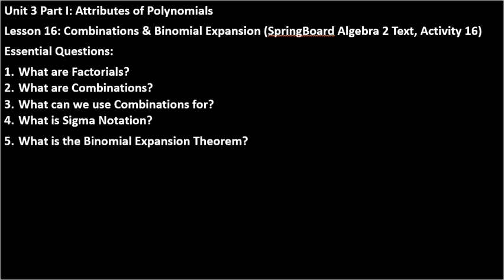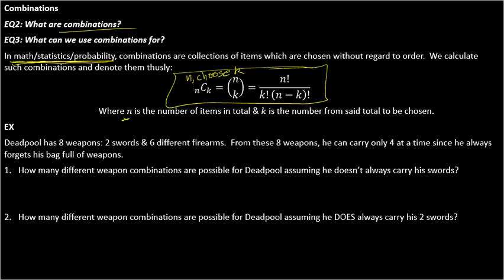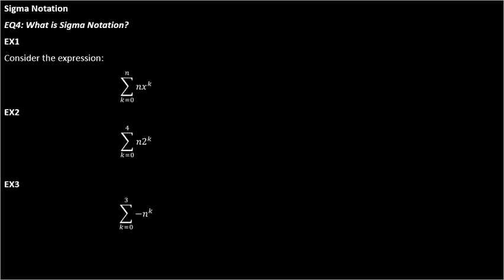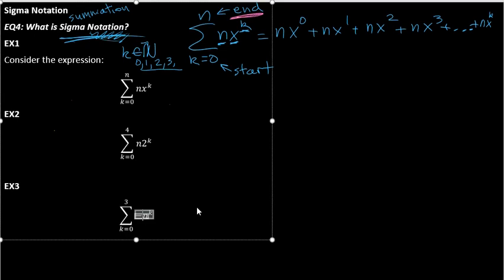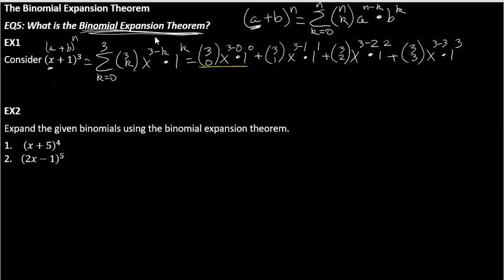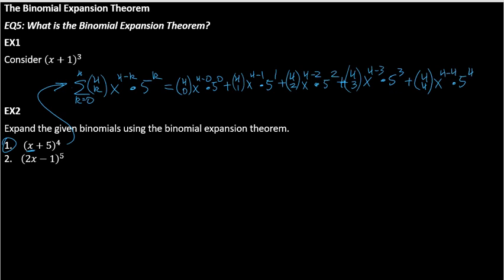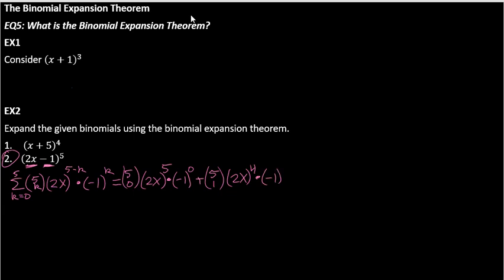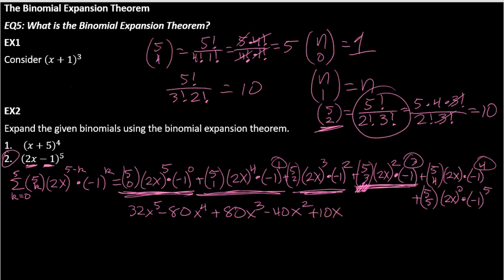Algebra 2 Lesson 16: Combinations & Binomial Expansion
In this video we briefly discuss combinations and the Binomial Expansion Theorem along with all the associated notation.